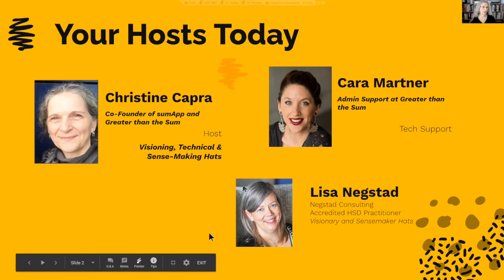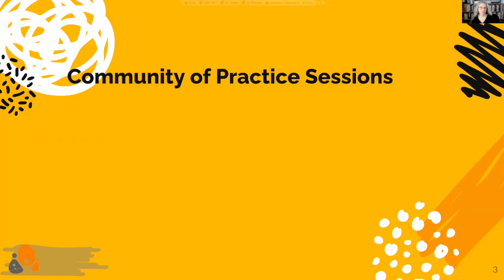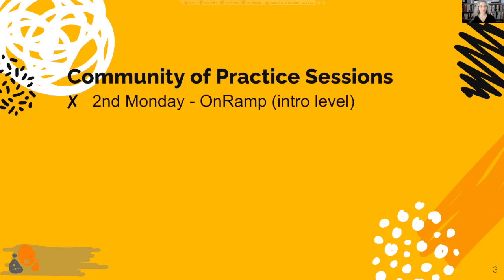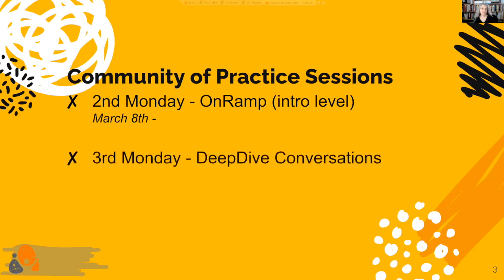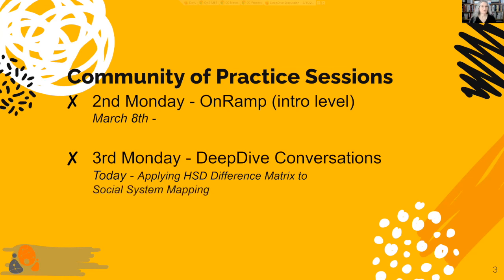Social System Mapping Community of Practice DeepDive - 2/15/21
Thank you to Lisa Negstad for co-facilitating for this DeepDive discussion. In this video, we use applying the Human Systems Dynamics Difference Matrix to Social System Mapping to deep dive into what we can observe in our own Community of Practice map.